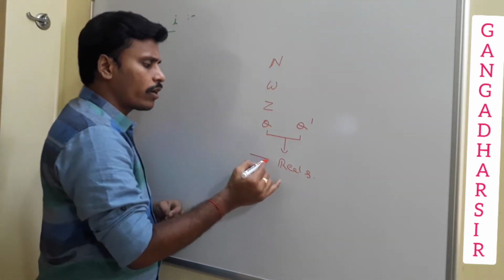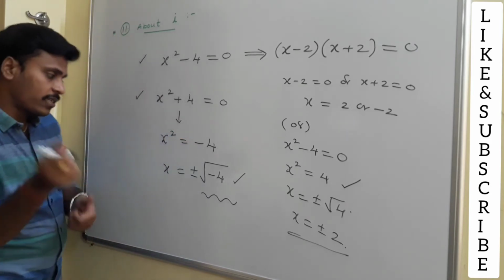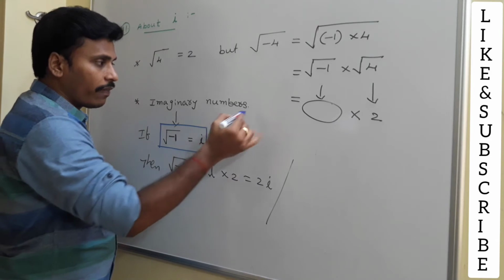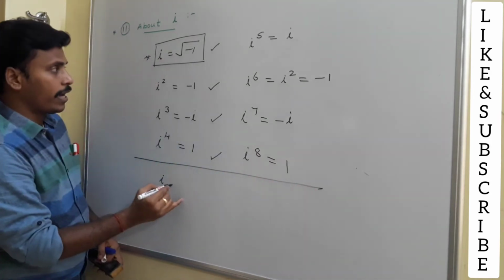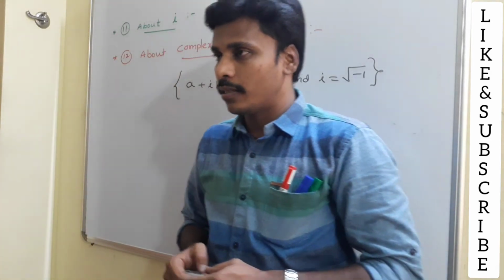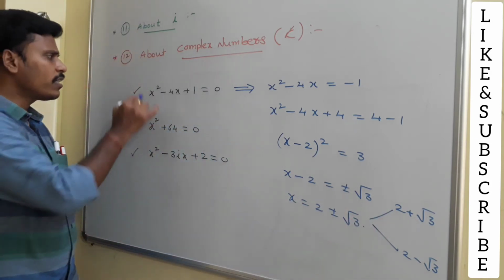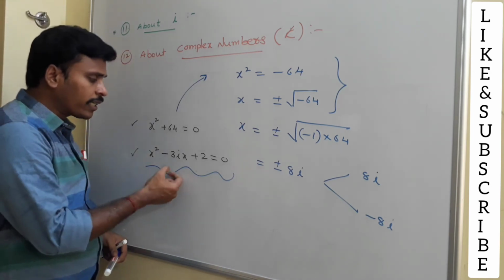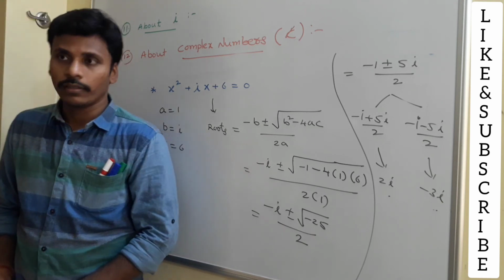About imaginary Quantity and complex roots